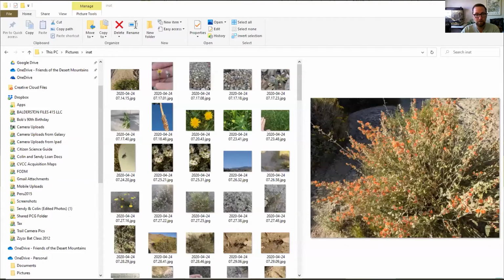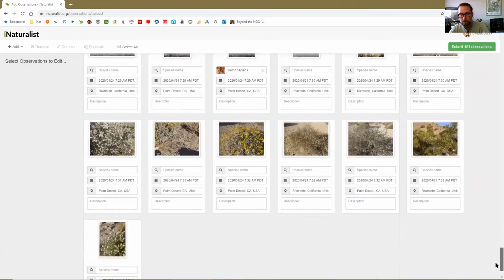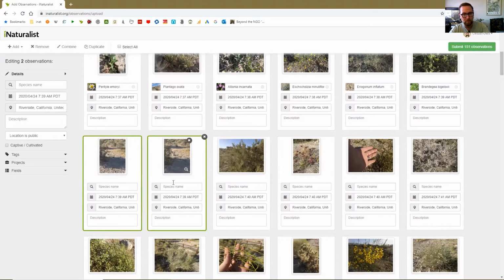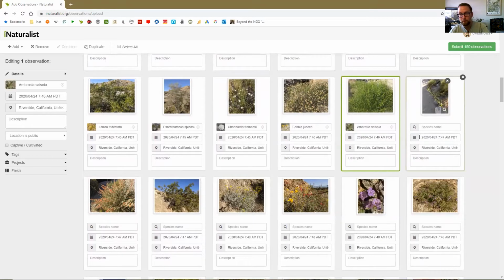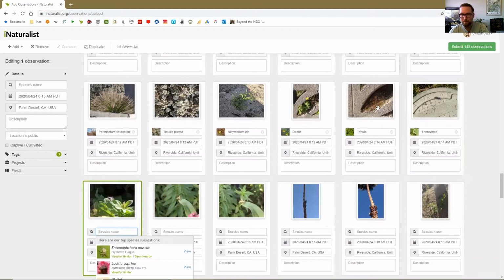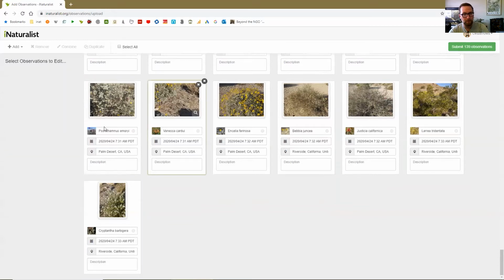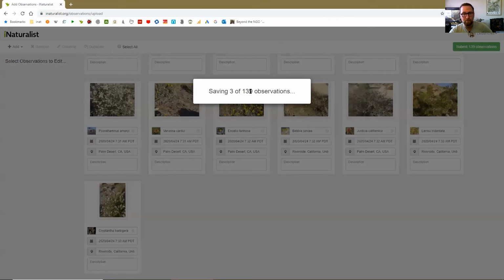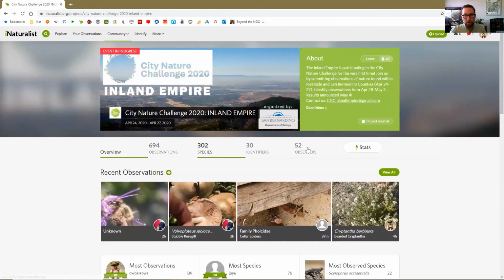How to Add Nature Observations on the iNaturalist Website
Connect to the land by observing wildlife in nature! Friends of the Desert Mountains staff (and iNaturalist addict) Colin Barrows explains one way to add lots - more than 150 photos, in this case - to iNaturalist.

To get started, find wild plants and animals in your neighborhood or on the trail and take pictures of them. Share your discoveries by making a free account